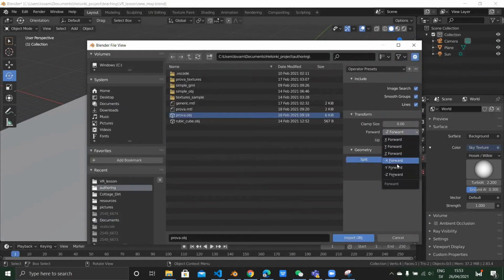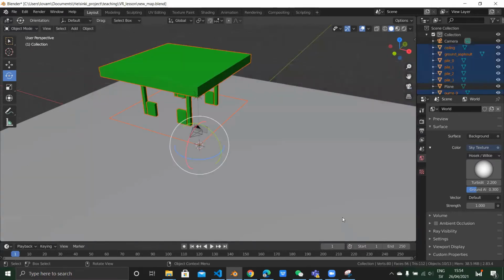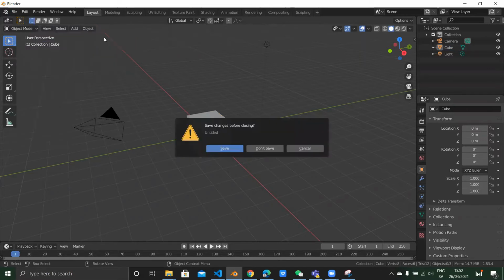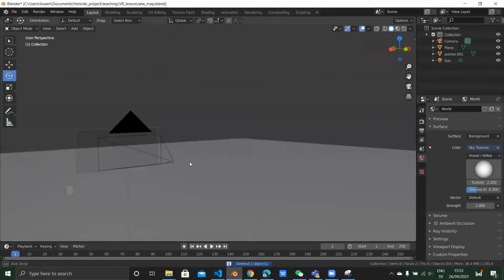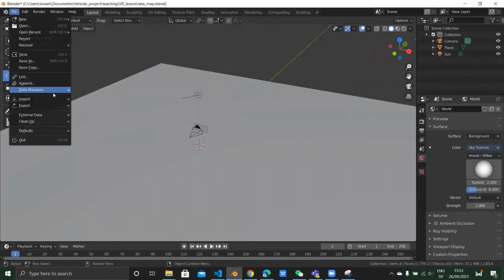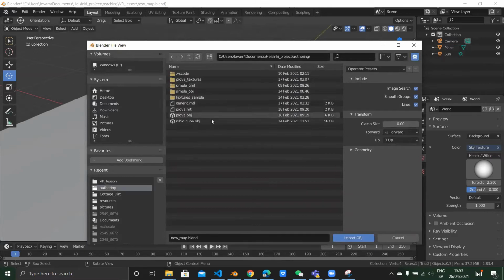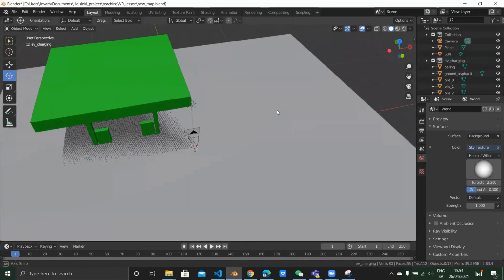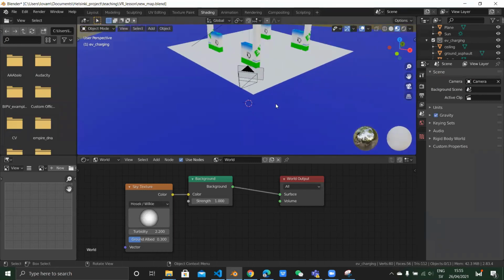import obj files into Blender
This video is meant for those who already have 3D modeling capabilities. With this simple procedure is possible to import existing 3D models complete of material textures in Blender, check it out!